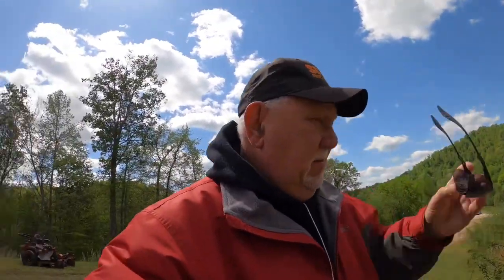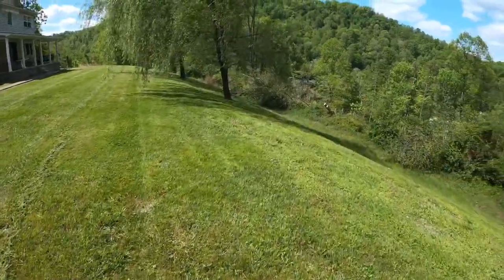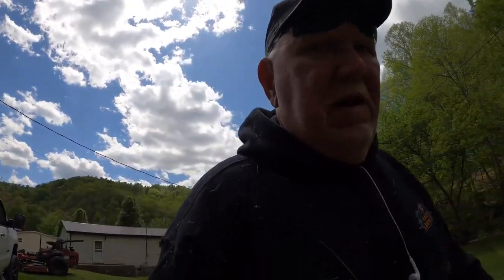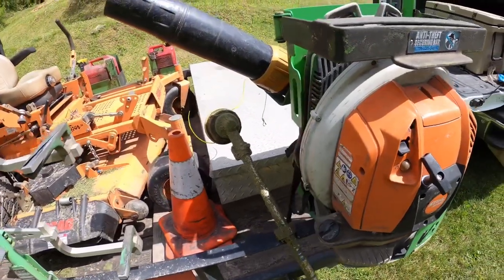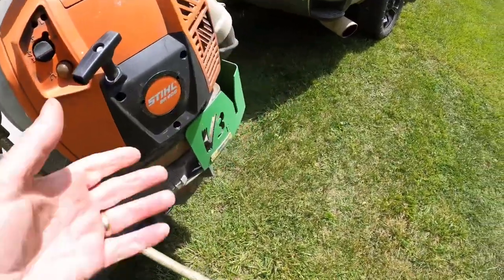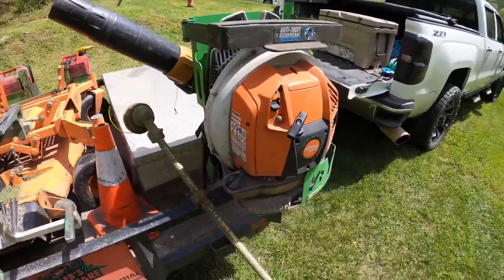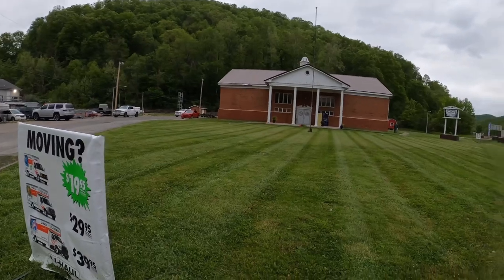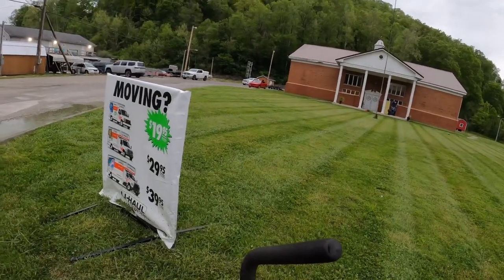Zero Turn Crossing A Swinging Bridge?!! / Stihl 800 C Blower To 800 X